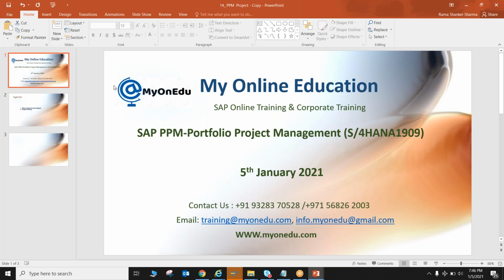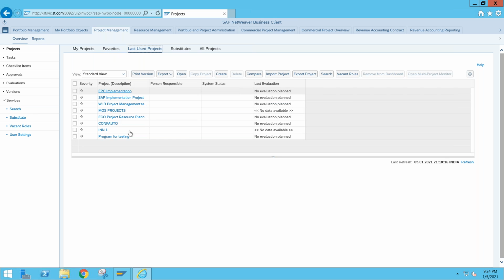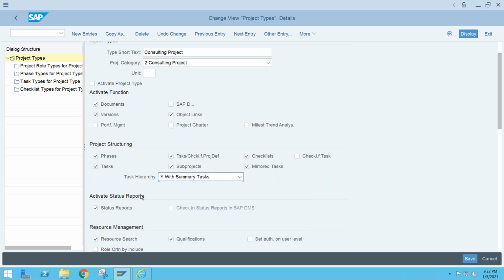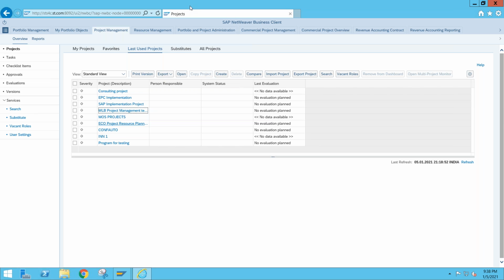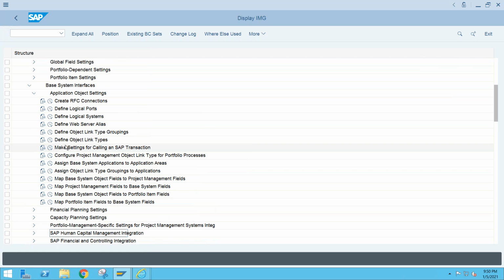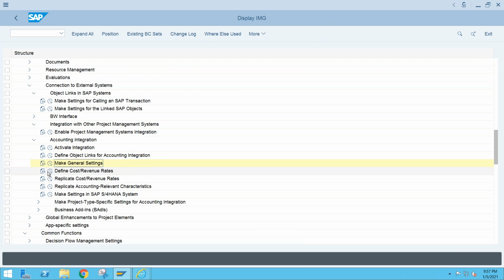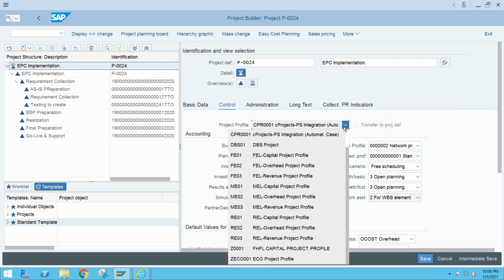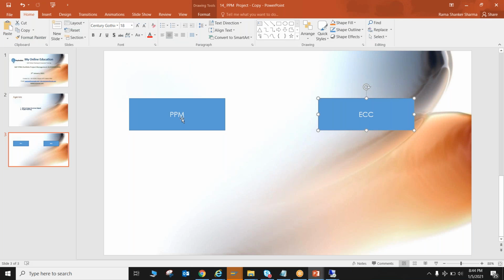SAP S/4HANA EPPM training I SAP PPM Project and PS-Project Integration I Learn SAP PPM Project I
Learning is easy if this is interesting. Trainer /teacher can make it easy for its students/ participants.
We focus on quality and commitments.